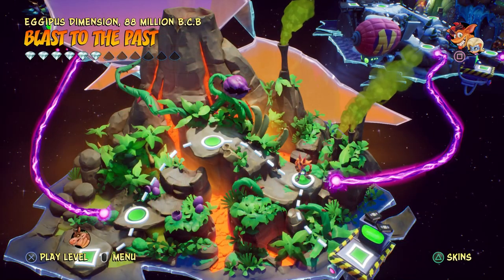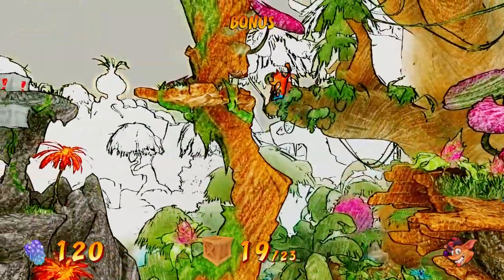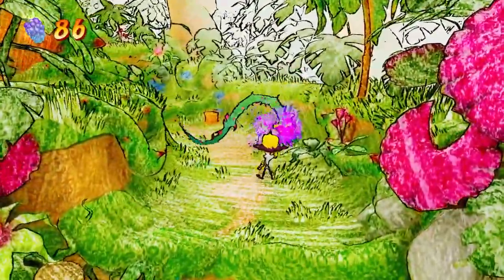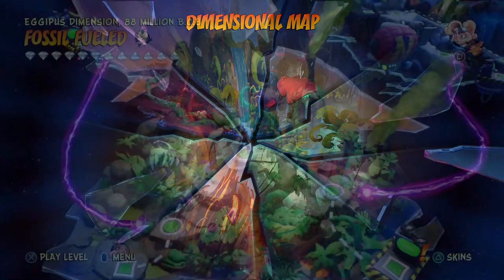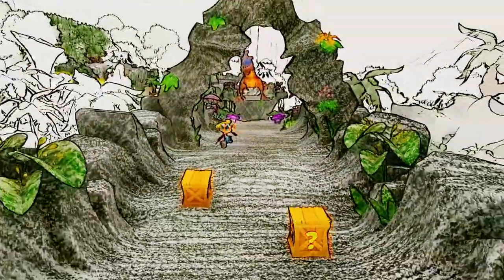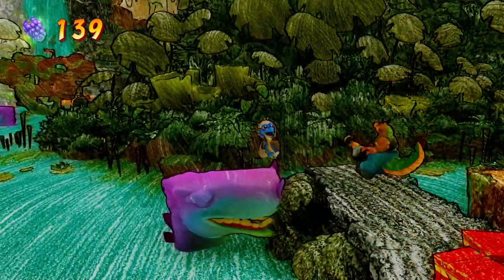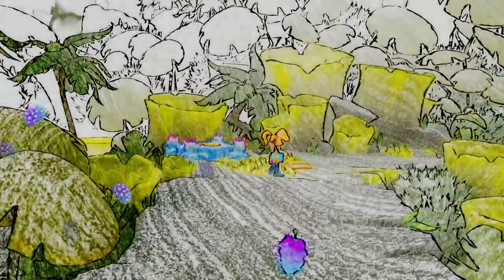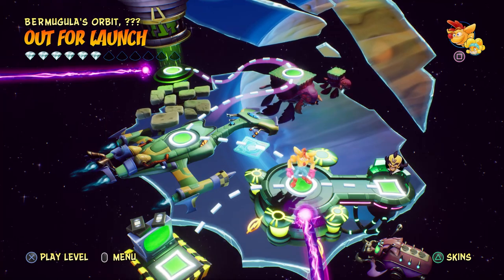Crash Bandicoot 4: It's About Time Gameplay Walkthrough Part 17 - N. Verted! Eggipus Dimension!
Welcome to Crash Bandicoot 4: It's About Time Part 17 We continue our new Crash Bandicoot game adventure with completing the N. Verted levels on the Eggipus Dimension!

More information about CrashBandicoot4 on PlayStation 4, Xbox One, and Xbox Series X played by ZebraGamer
It’s About Time - for a brand-wumping new Crash Bandicoot™ game! Crash fourward into a time shattered adventure with your favorite marsupials.
Neo Cortex and N. Tropy are back at it again and launching an all-out assault on not just this universe, but the entire multiverse! Crash and Coco are here to save the day by reuniting the four Quantum Masks and bending the rules of reality.
New abilities? Check. More playable characters? Yep. Alternate dimensions? Obviously. Ridonkulous bosses? For sure. Same awesome sauce? You bet your sweet jorts. Wait, are they actually jorts? Not in this universe!
The devious villains Neo Cortex and Dr. N. Tropy have finally escape their interdimensional prison, leaving an evil scientist sized hold in the universe. Now they've got their eyes set on not only simply conquering this dimension, but all dimension, and it's up to Crash and Coco to save the day. N. Sanity Beach is where Crash's adventure first started, and where it begins in Crash 4. But there have definitely been changes since players first saw N. Sanity Beach all those years ago, and throughout Crash 4 you'll notice changes to gameplay and even the art style!
Crash 4 introduces the Quantum Masks, the power protectors of time and space. Crash and Coco will need their assistance throughout the game to tackle the crazy challenges that are going to be thrown at gameplayers. Whether it's Ika-Ika, who gives gamers the abaility to instantly flip your center of gravity at the press of a button, Kupuna-Wa, who allows players to slow down time, or Lani-Loli, who allows one to phase-shift elements in and out of existence. Bend the rules of reality and alter your environment with these new masks on your journey to restore order to the multiverse!
Crash Bandicoot games have long been about finding new and interesting ways to play through the adventure. While you can switch between playing as Crash or Coco throughout this game, you'll also get some fresh perspectives and new gameplay from alternative timeline paths. Learn some new tricks with Neo Cortex's blaster or wreak some havoc with Dingodile's vacuum gun. On top of that, players can discover the Bumpa Berry-Fueled take on Mirror Mode - N. Verted Mode. This mode offers new ways to experience the game and earn rewards. One dimension could be asking you to traverse through a neon wasteland, while another tasks players with spinning paint all over the environment to see their path forward. Expect all of this N. Sanity - and more - in Crash 4!